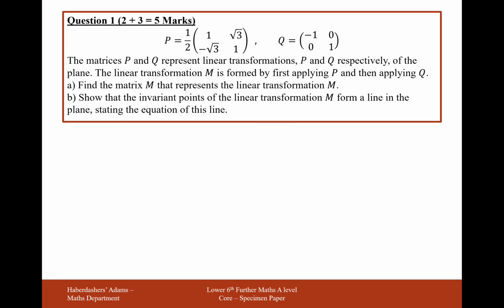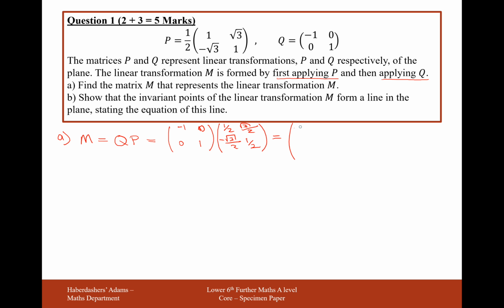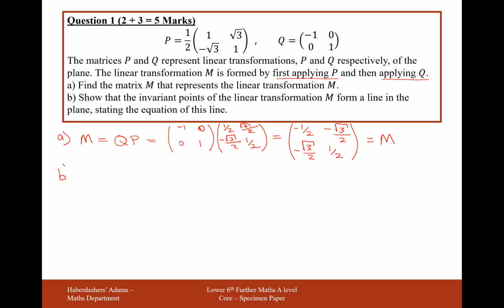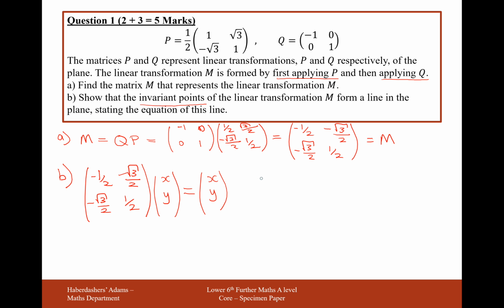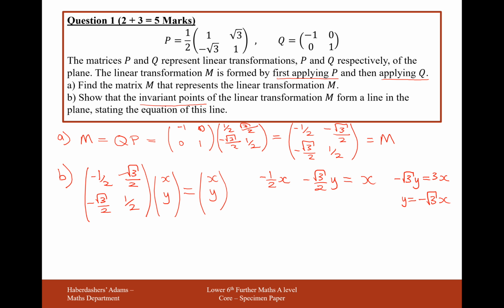AS Further Maths - Pure - Specimen Paper - Q1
Matrices
Inverses
Transformations